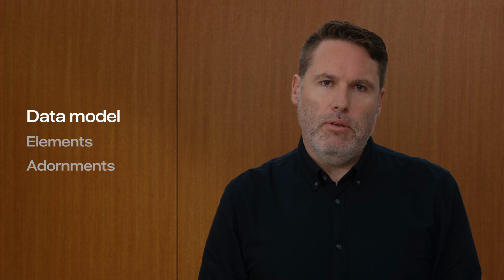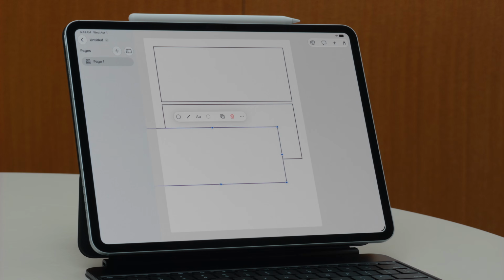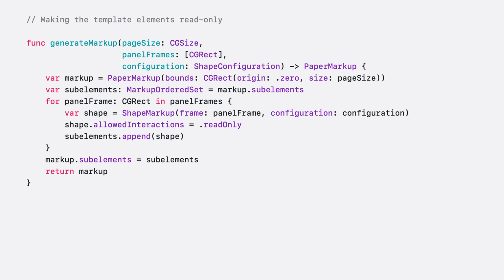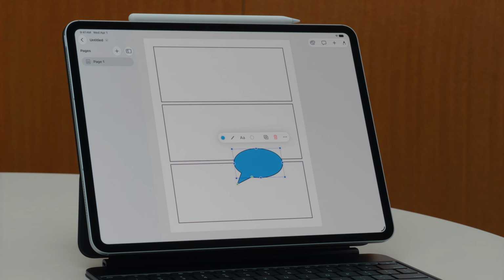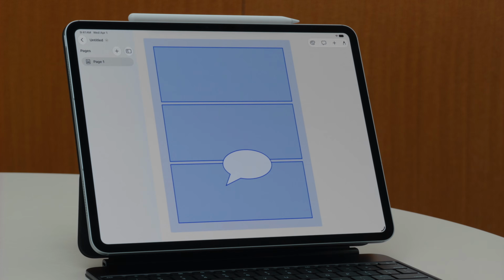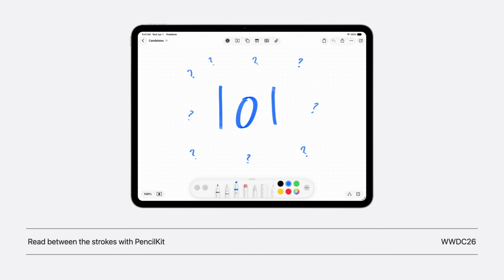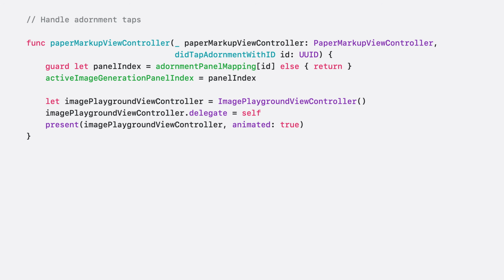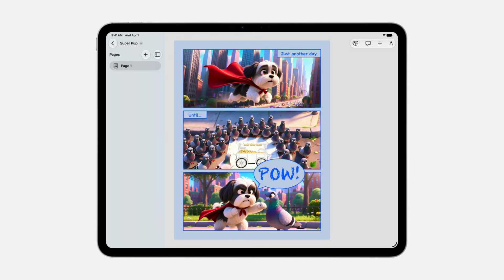WWDC26: Unwrap PaperKit | Apple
Craft a canvas-based application with PaperKit. Explore the new data model APIs that let you access, create, and modify markup elements. Learn how to add custom controls and annotations, and discover best practices for integrating these features into your app to build a fully featured creative canvas.

00:00 - Introduction
01:22 - Data model
03:41 - Elements
05:17 - Adornments
07:11 - Next steps